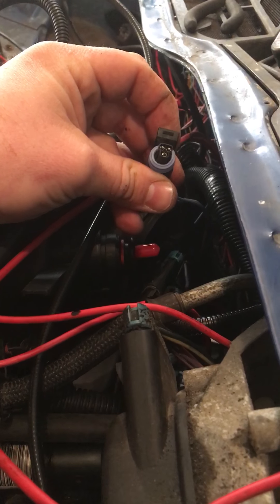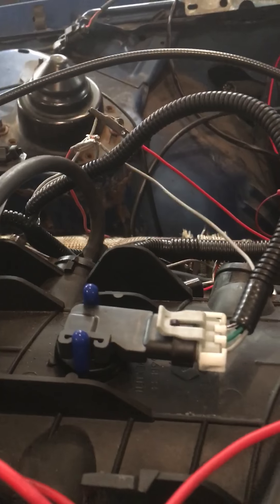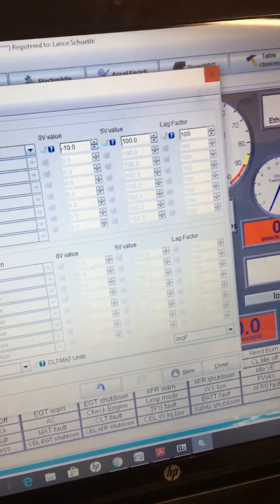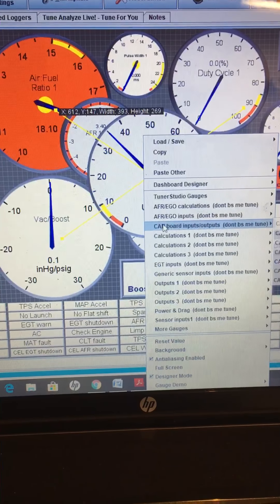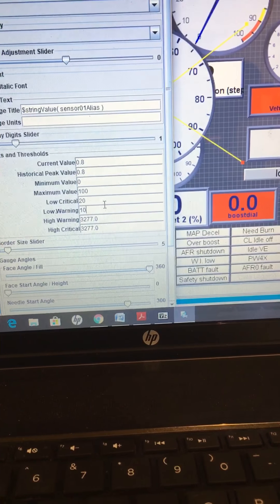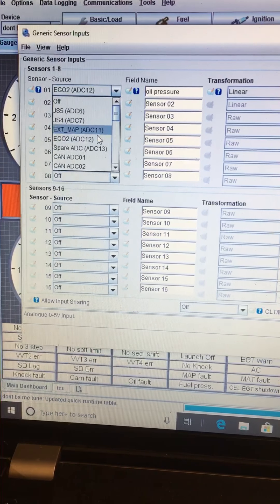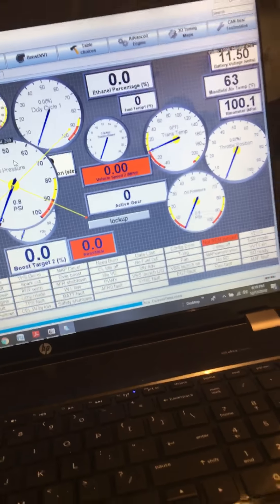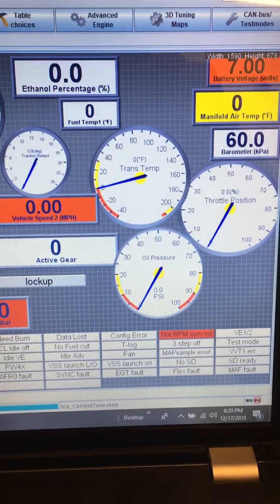MS3 Gold Box TunerStudio Engine Oil Pressure How To LS swap gm 3 wire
How to add an oil pressure gauge on the dashboard and install wiring.